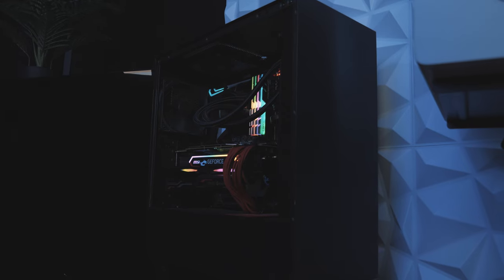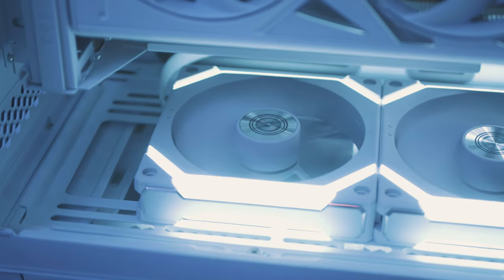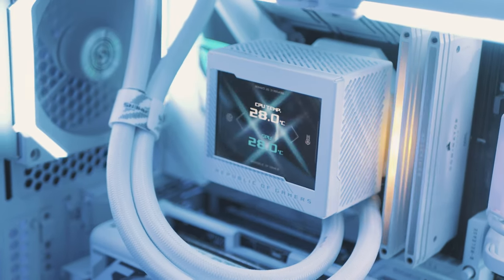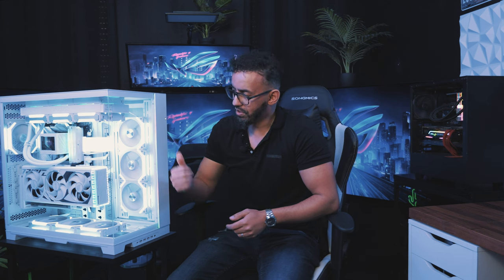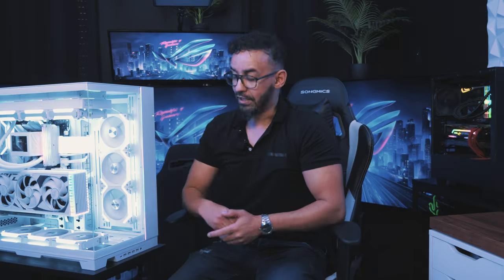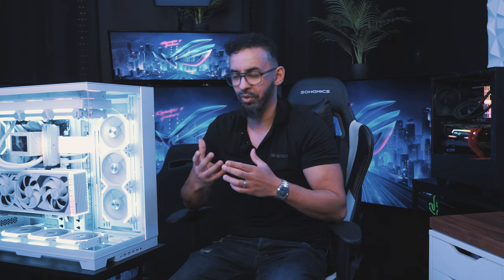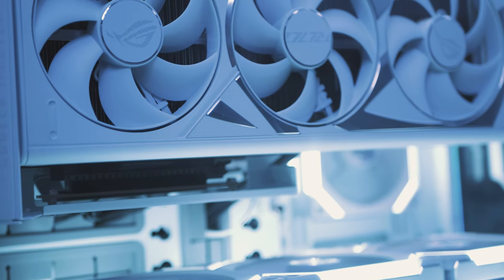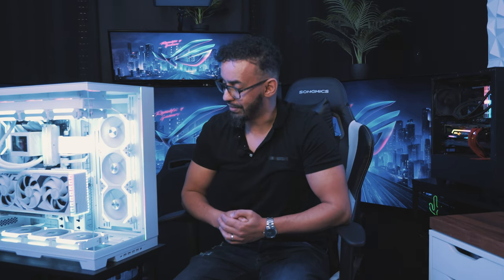MON NOUVEAU PC A +5000 € !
MON PC :

CPU Intel i9 14900K
PLAQUE ALU CPU
GPU RTX ASUS ROG Strix OC Edition 4090
DDR5 64GB
WD BLACK HDD 4To
ALIM ASUS THOR PLATINUM II 1200W
CARTE MERE ASUS STRIX
BOITIER LIAN LI EVO XL
3 X TV LG 55 C1 OLED"
1 MONITOR 34"
SAMSUNG G9 NEO 49"
SUPPORT ÉCRAN 49"
SUPPORT ÉCRAN 27"
SUPPORT GPU VERTICAL
Câbles HDMI

MON MATÉRIEL SIMARCING:

Asus Bezel
Fanatec Podium Wheel Base DD1
Pédalier : Heusinkveld Sprint
Boite de vitesse Fanatec ClubSport Shifter SQ V 1.5
ClubSport Steering Wheel F1® Esports V2
ClubSport Wheel Rim Drift - Fanatec
Podium Steering Wheel Porsche 911 GT3 R
Frein à main

SIM VOL :

Honeycomb Aeronautical Alpha Flight Controls
Thrustmaster TCA Officer Pack Airbus Edition
Thrustmaster TCA Quadrant Add-on Airbus Edition
Logitech G Saitek Pro Flight Rudder Pedals

Chassis : JCL SEAT TO BE FASTER BLACK
Siege :      KONIG K5000

TECURS Clavier Gamer Mécanique sans Fil
Logitech G G502 X PLUS LIGHTSPEED
Webcam C920
Webcam Aukey 1080p
Eclairage clavier

CAMERA PANASONIC LUMIX GH6
GoPRO HERO 11 Black
CAM PS2

Tracé NÜRBURGRING
Ruban LED
Panneaux 3D

N'hésitez pas à donner vos avis, impressions ou questions en bas de cette vidéo.

Un grand MERCI à vous pour le soutien.